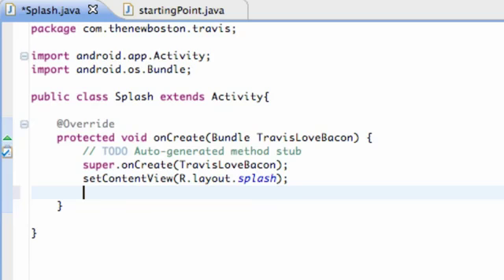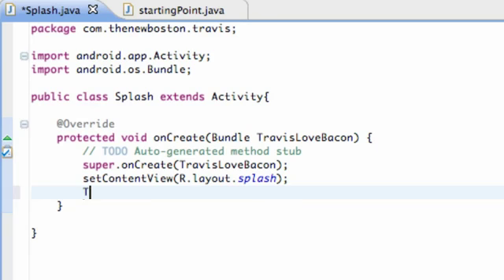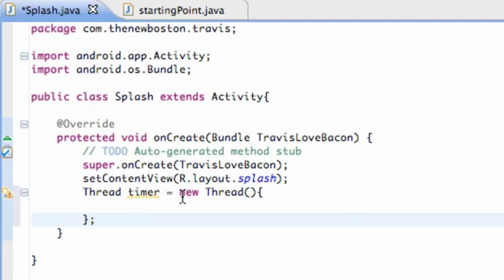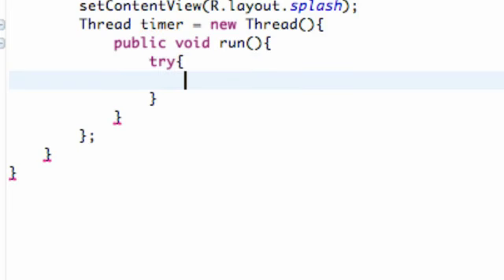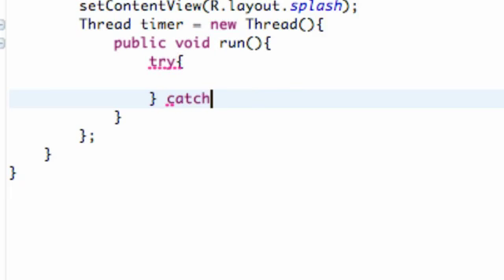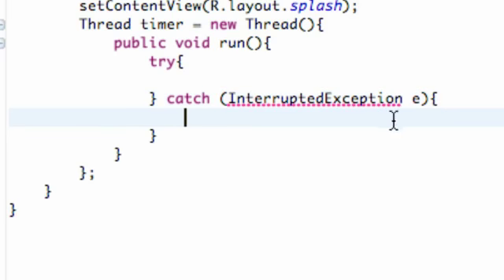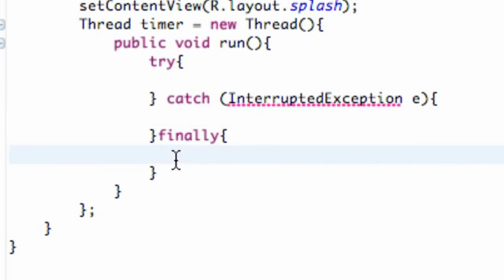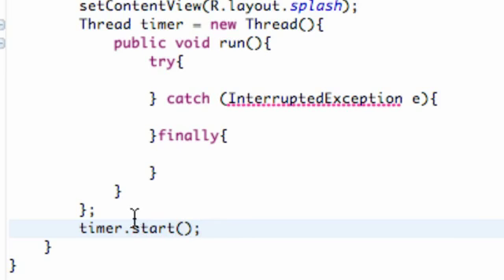Tutorial 14 The Framework of a Thread YouTube